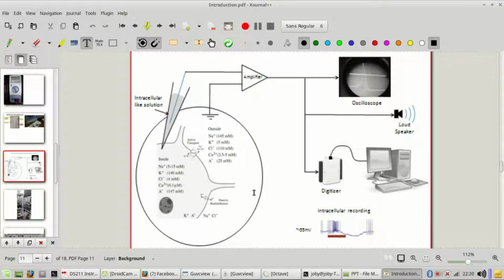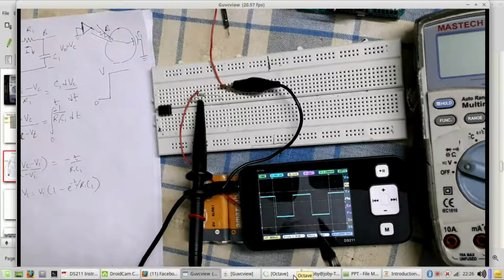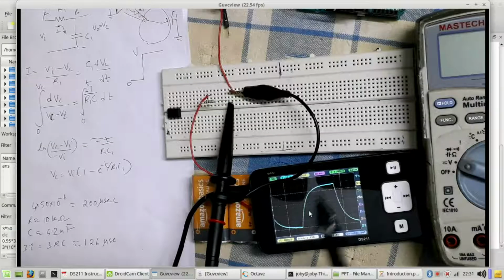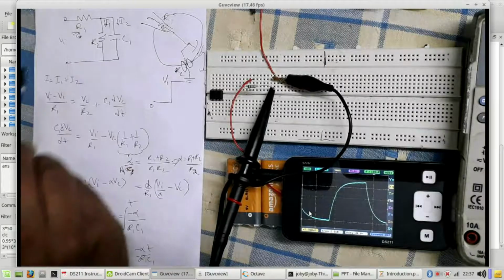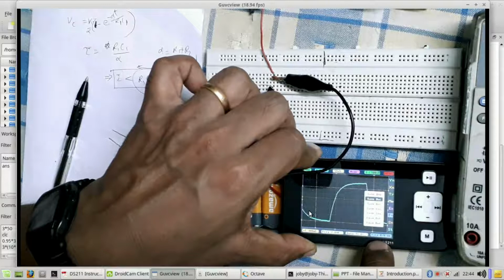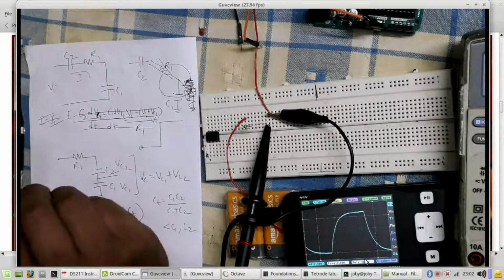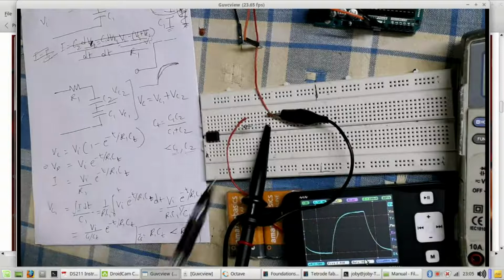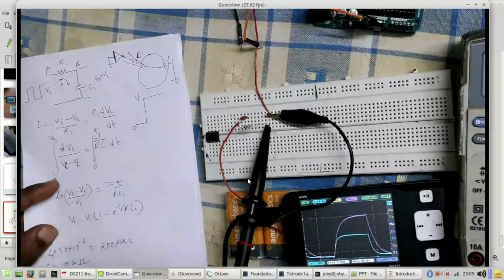Capacitance compensation circuit in electrophysiology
To explore the nature of capacitance on the membrane and how a simple capacitance compensation circuits function.

This is part of a collection of lab demos to learn basic electrophysiology using insect model systems. It can also help people interested in neural coding and neuroethology experiments. It was prepared in the Center for Neural and Cognitive Sciences, University of Hyderabad.

References
1. Stopfer M, Jayaraman V, Laurent G (2003) Intensity versus identity coding in an olfactory system. Neuron 39:991–1004
2. Joseph J, Dunn FA, Stopfer M (2012) Spontaneous olfactory receptor neuron activity determines follower cell response properties. J Neurosci 32:2900–2910
3. M Stopfer, S Bhagavan, BH Smith, G Laurent; Impaired odour discrimination on desynchronization of odour-encoding neural assemblies; Nature 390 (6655), 70-74
4. Shilpi Singh and Joby Joseph (2019); Evolutionarily conserved anatomical and physiological properties of olfactory pathway through fourth order neurons in a species of grasshopper (Hieroglyphus banian) ; Journal of Comparative Physiology A.